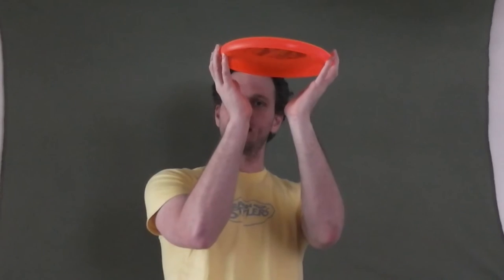two hand throw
This video will help you learn Freestyle Frisbee. The two handed throw is very useful when you are a beginner and you will continue to use it well after you have mastered the 8 fundamentals.